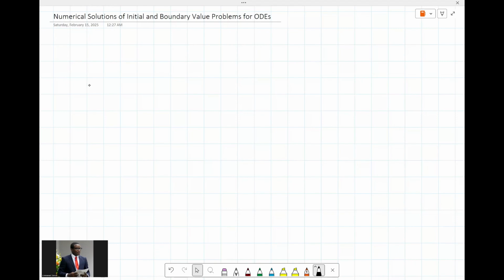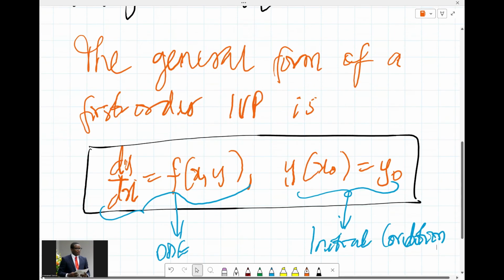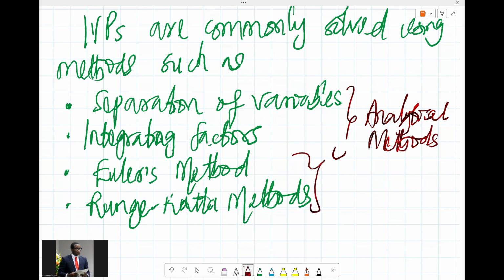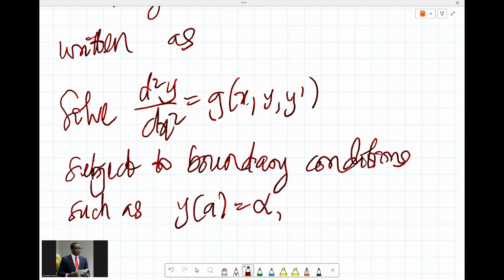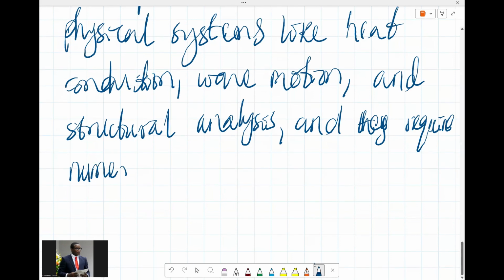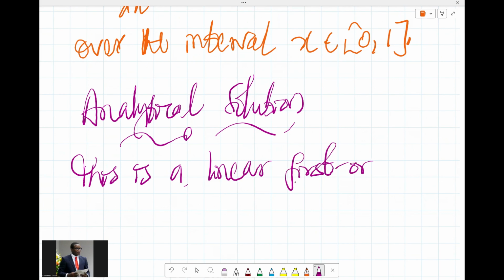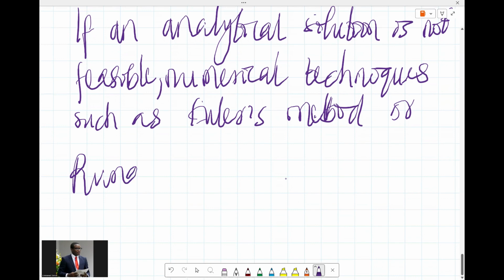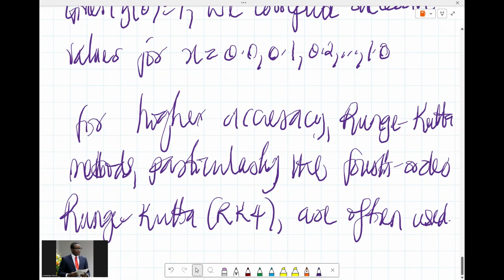42. Numerical Solutions of Initial and Boundary Value Problems for ODEs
In this video, we introduce the fundamentals of solving ordinary differential equations (ODEs), focusing on initial and boundary value problems.

We cover key concepts, provide a step-by-step example, and explore both analytical and numerical techniques.

Whether you're a student or a professional looking to strengthen your understanding, this tutorial offers clear explanations and practical insights.